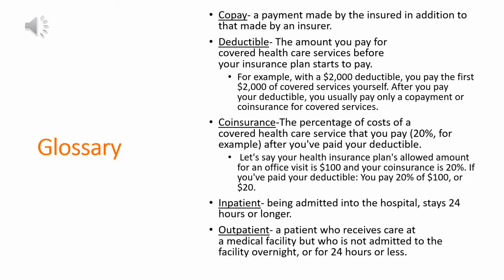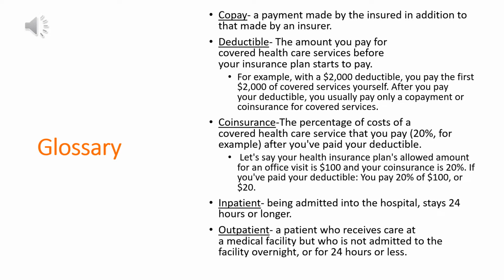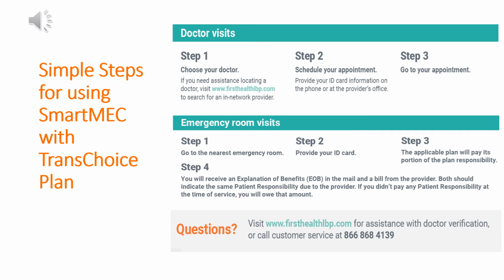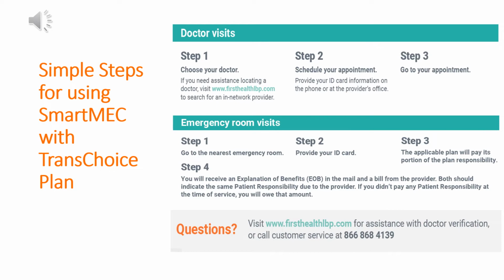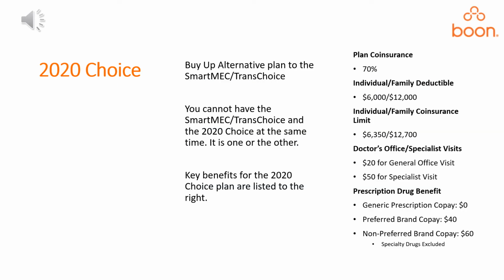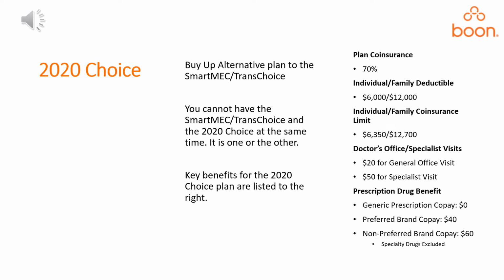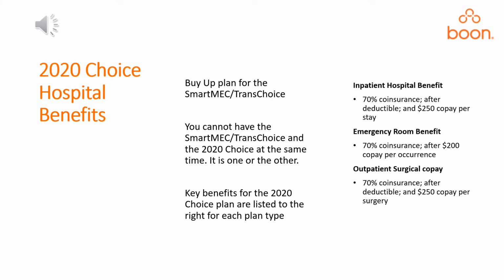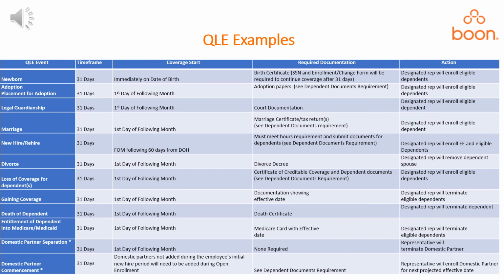HotelPro Boon OE 2022 English Presentation